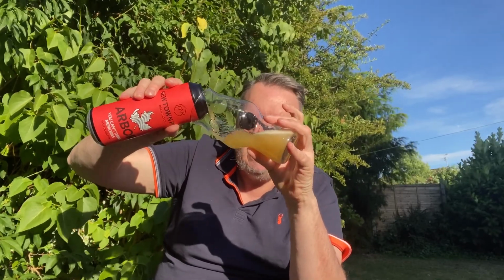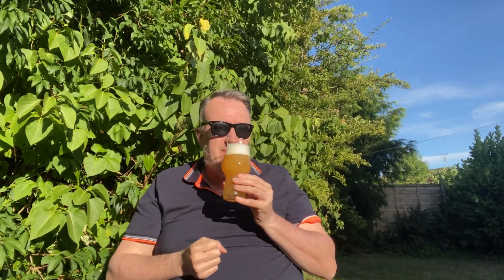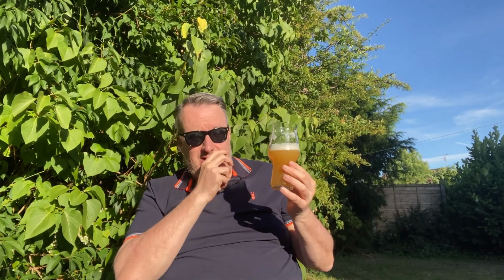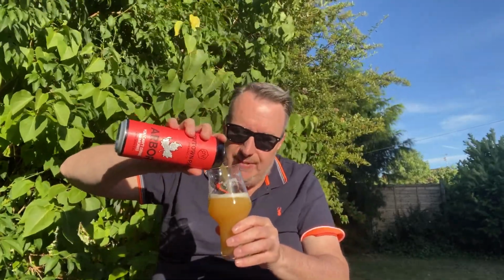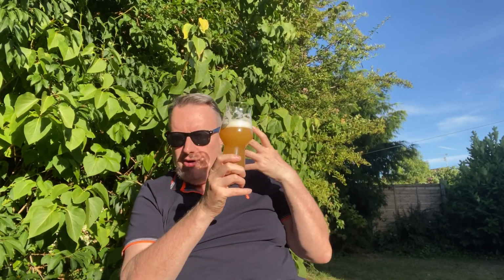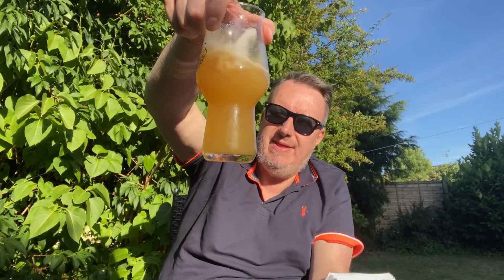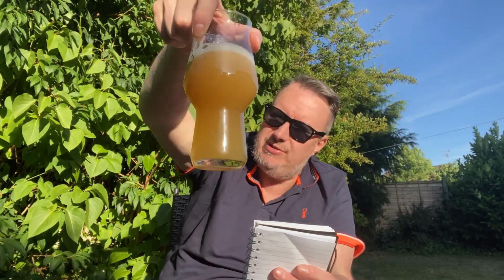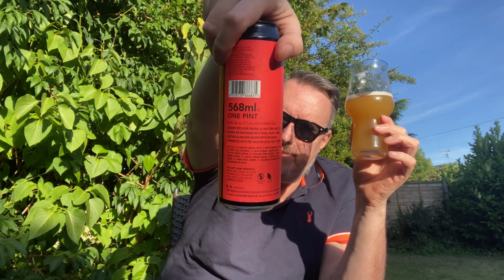You Can’t Drink Memories Kveik Double IPA from Arbor Ales & Newtown Park Brewing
My review of You Can't Drink Memories from Arbor Ales in collaboration with Newtown Park Brewing Company.

This beer features Southern Hemisphere favourites Nelson Sauvin, Motueka and Galaxy, plus Citra and Idaho 7, and was warm fermented with the Valkyrie Kveik yeast strain resulting in an 8.2% DIPA that bursts with stone fruit, tropical guava and mango.